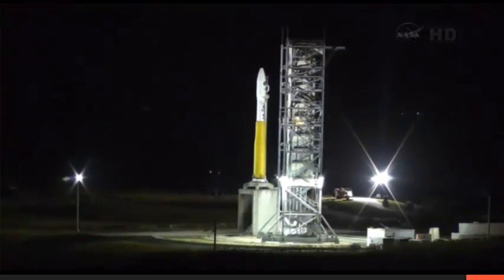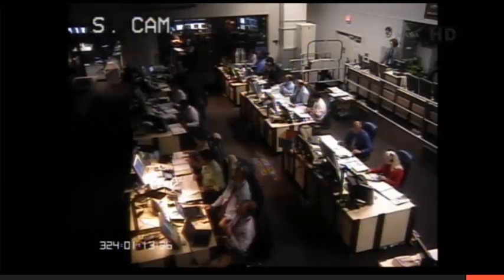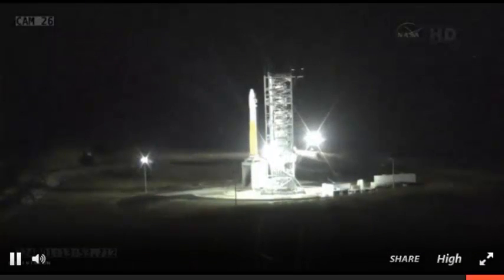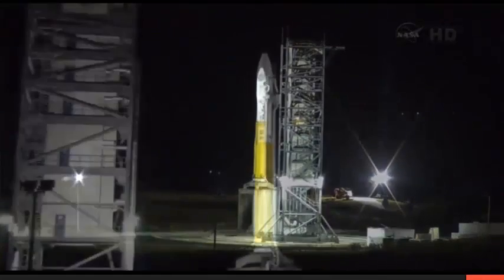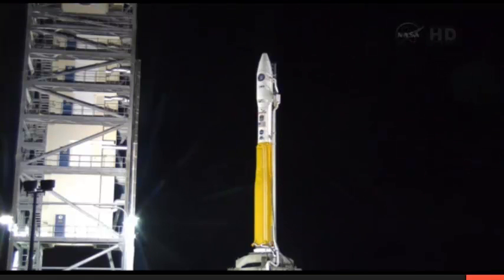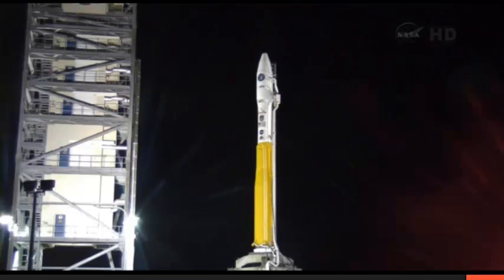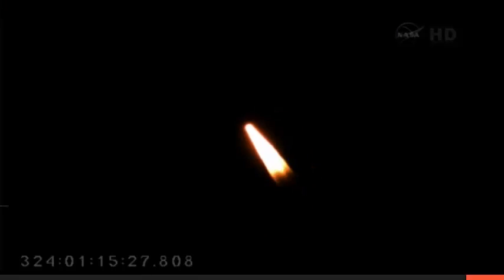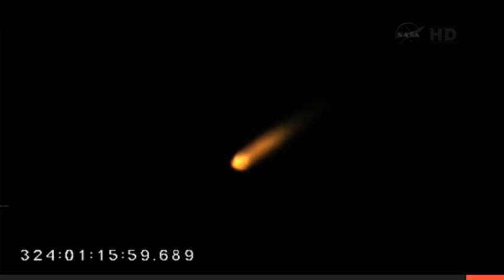Minotaur 1 Rocket Launch From Wallops Island (November 19th, 2013)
This is the NASA stream from the Wallops Island Minotaur 1 Launch on November 19th, 2013. This rocket carried 29 satellites for various scientific experiments.